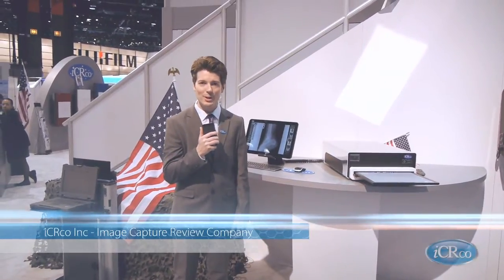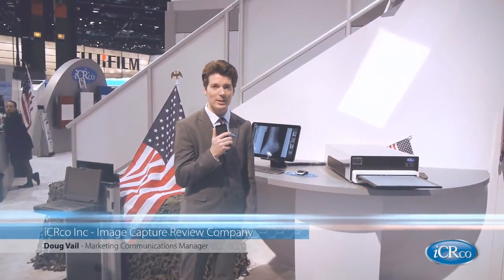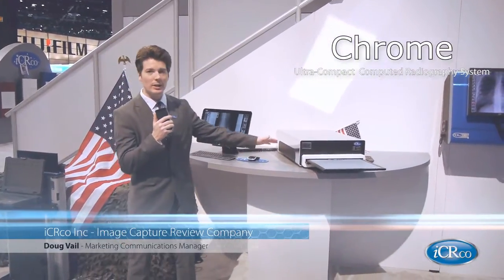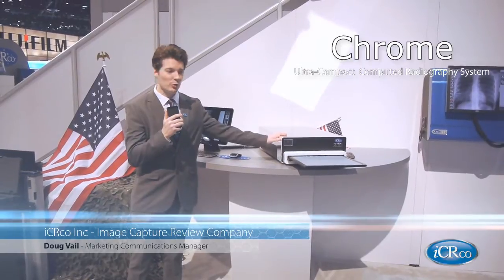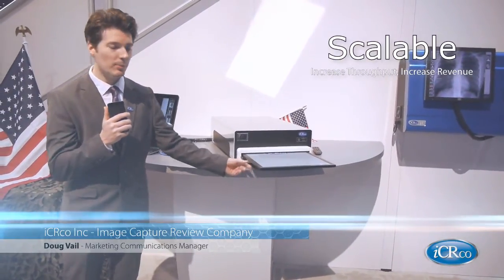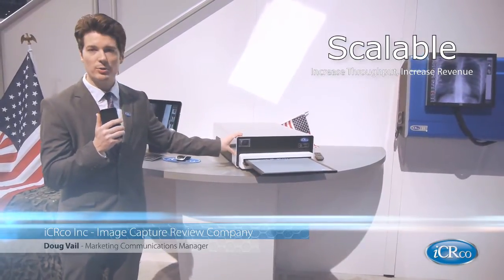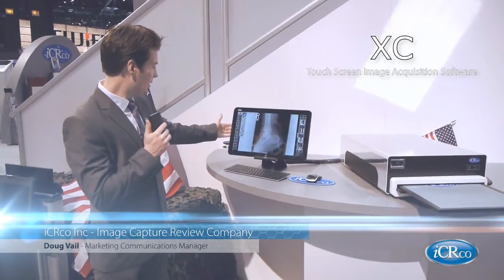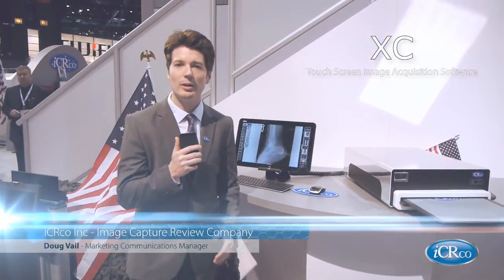RSNA 2013 Chrome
iCRco showcased their ultra-compact Chrome CR reader at RSNA 2013.  Visit iCRco's website to learn more about their computed radiography products!